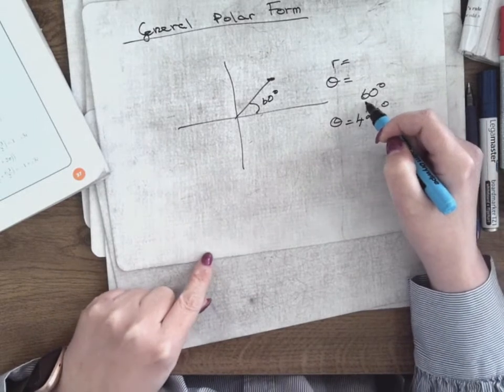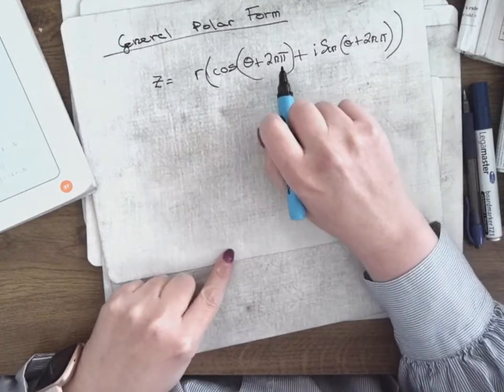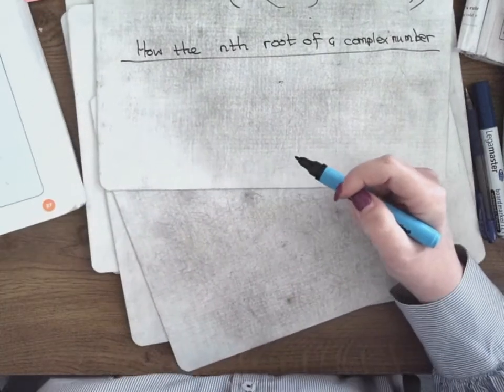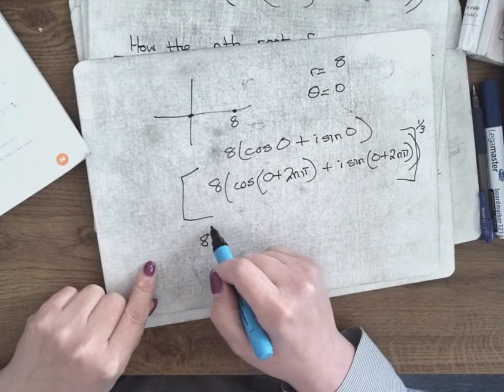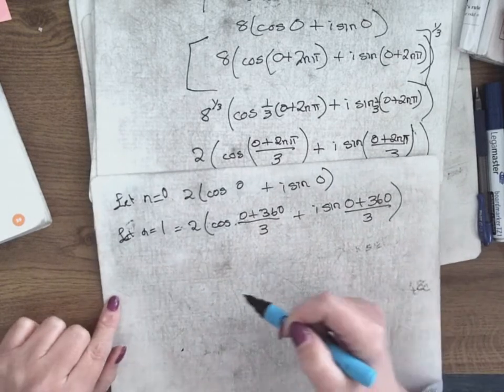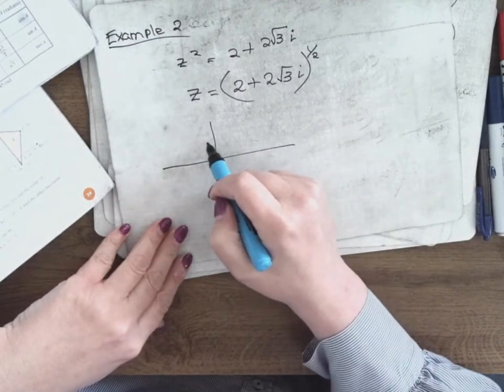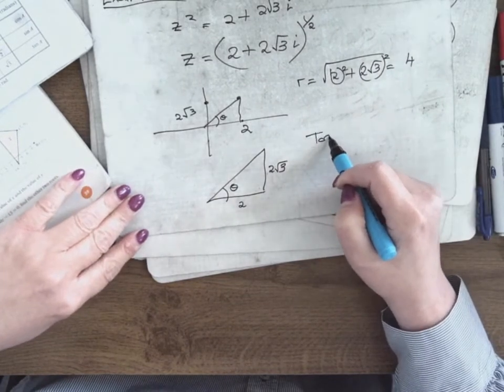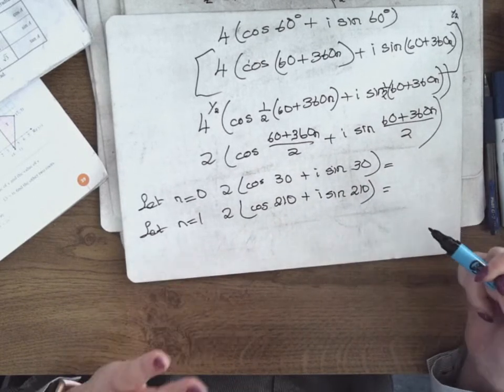Maths 5 0104 0001